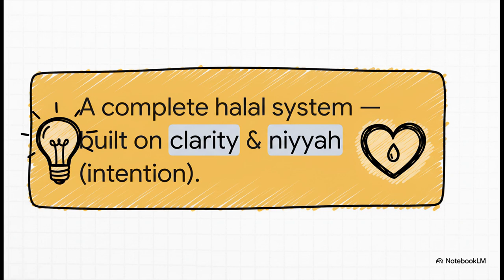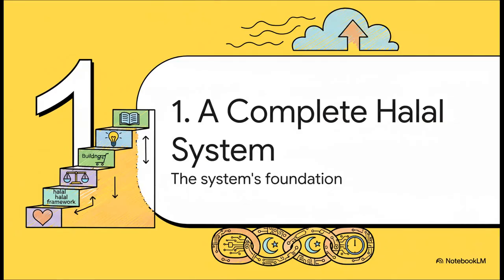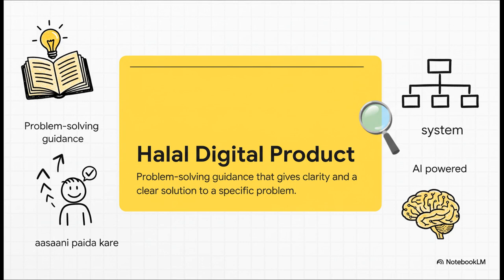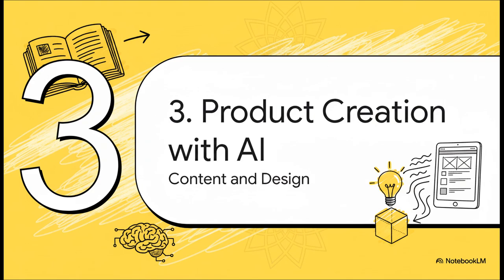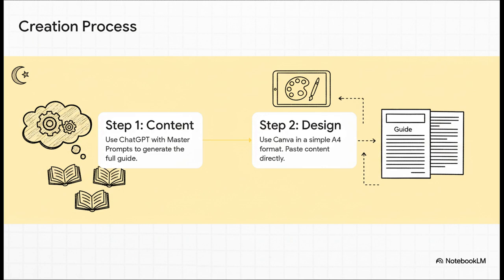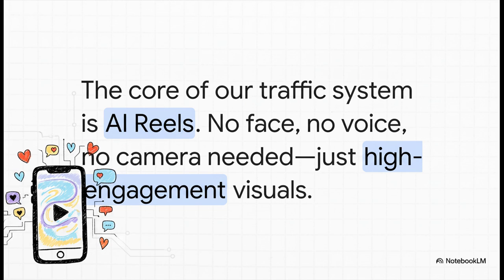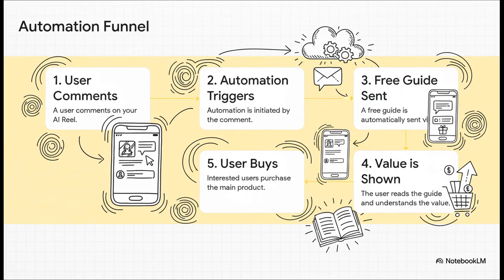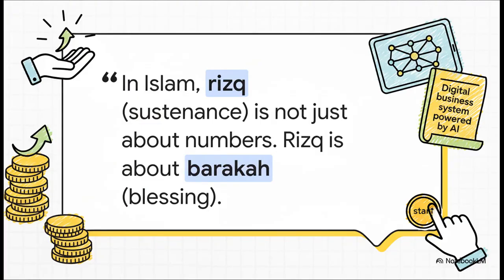The Muslim business launchpad _ English Version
Assalamualaikum 🤍
This video explains a complete halal digital product business system — step by step — using AI, Instagram, and automation, without showing your face, without riba, and without manipulation.
This is not motivation and not a shortcut.
This is a real system built on value, clarity, and barakah.
🔗 Access Links
🌍 Global Access (Outside India):
📌 You can also find the purchase link in the pinned comment.